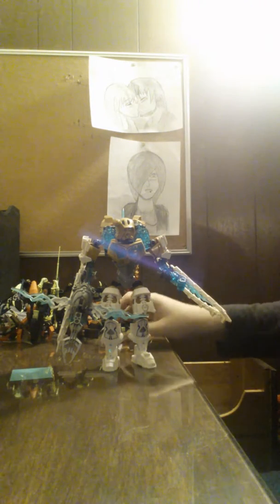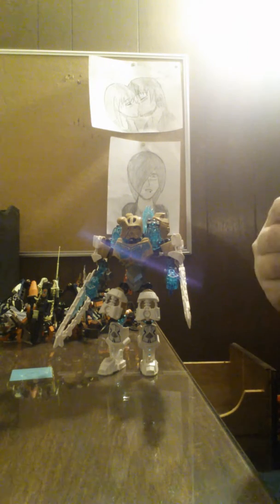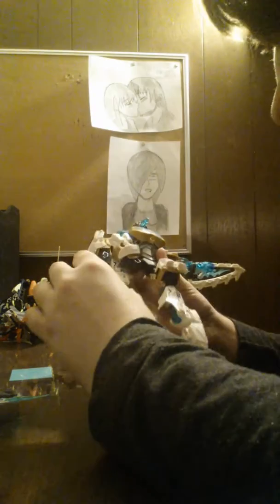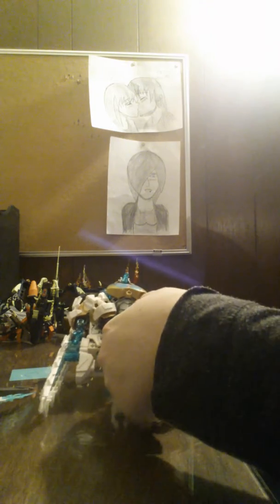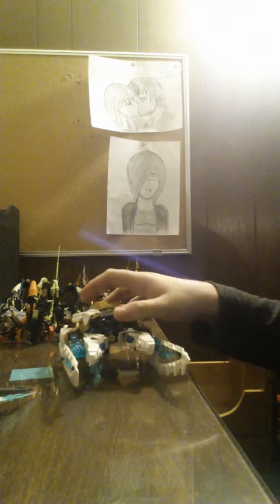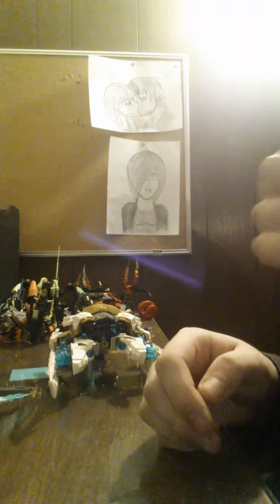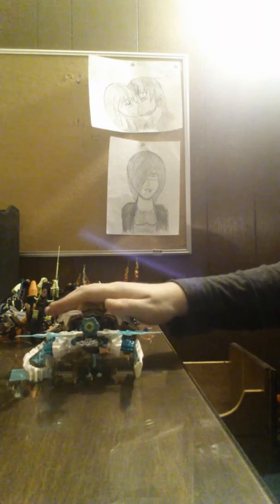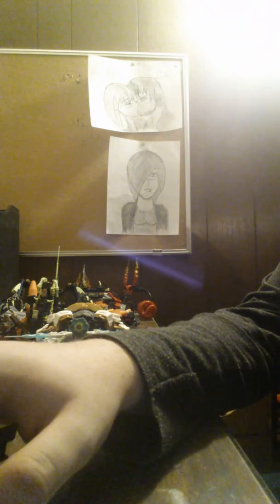Bioformers: Kopaka Alpha (Kopaka/Protector of Ice)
link to the orginal creator of Kopaka Alpha.